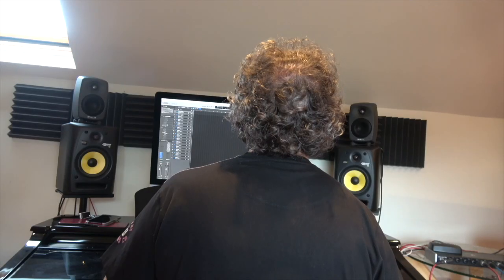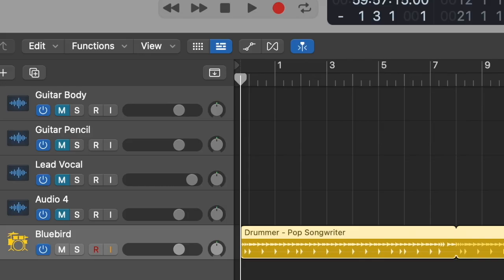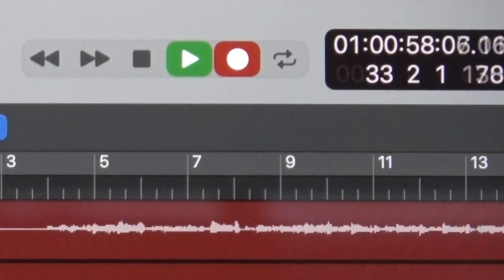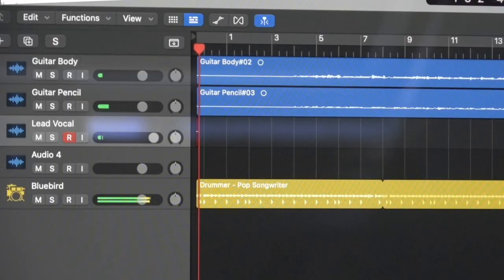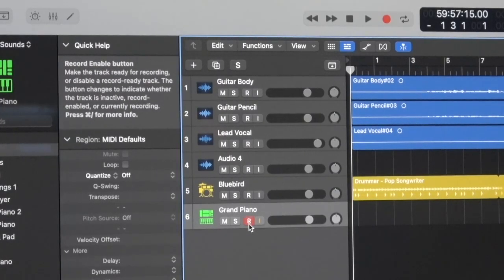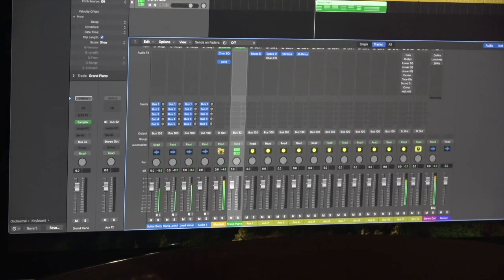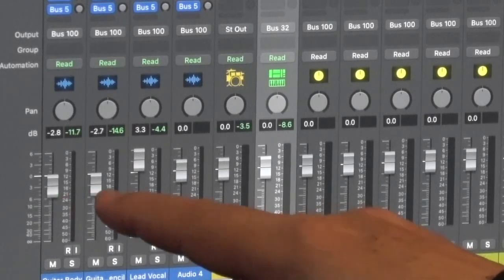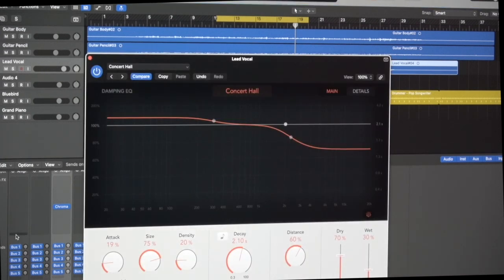Record-it yourself. How to record a song in a home studio. Singer/Songwriter Ervin Munir explains.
Building a home studio.
Making music with Apple Logic Pro X.
Mixing, EQ and adding digital effects.
Distributing your song to a wider audience